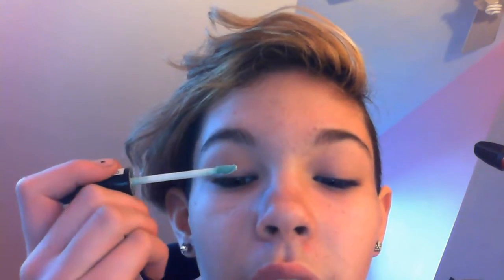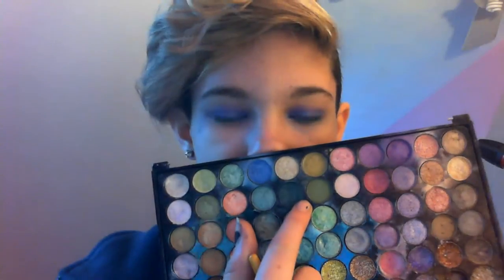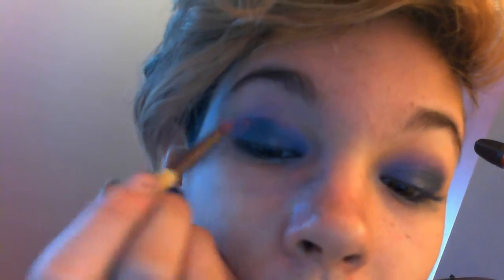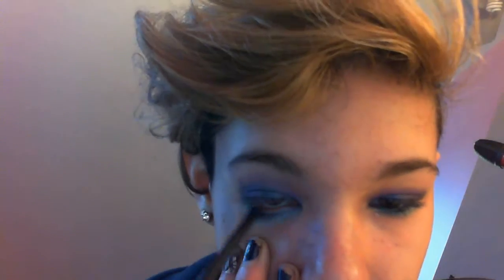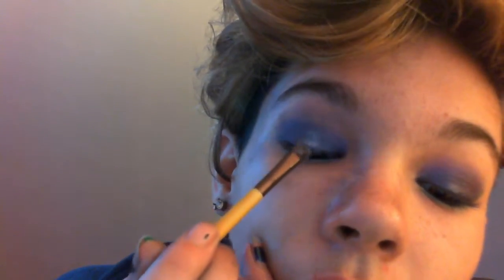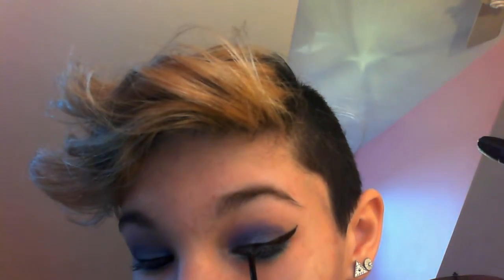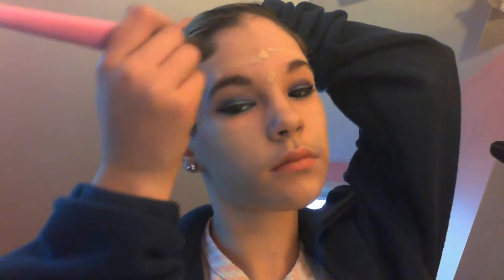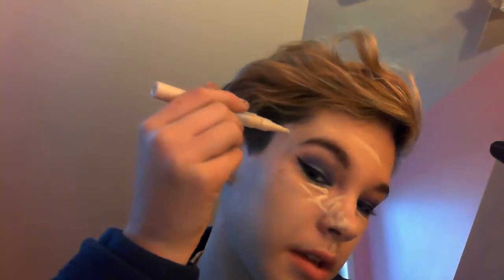colorful eye makeup and nude lips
H guys hope you enjoyed thing I thought I would do something a little different.